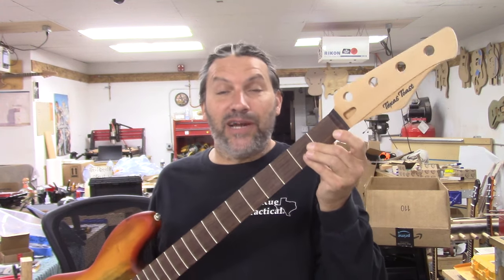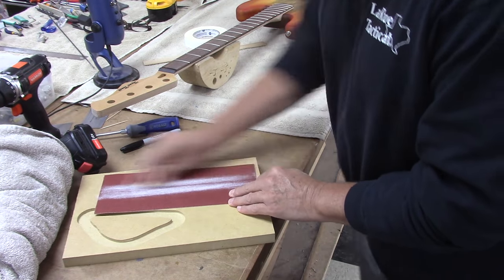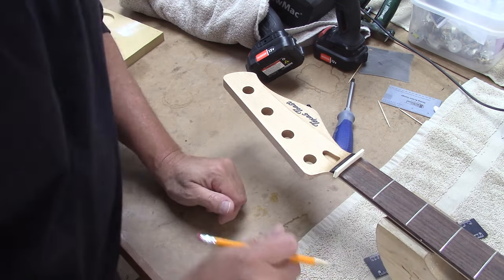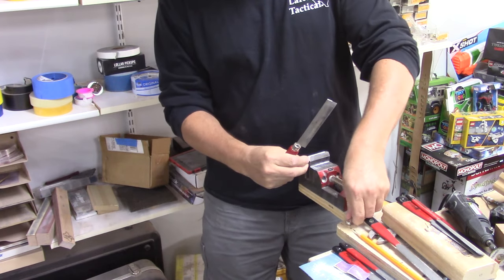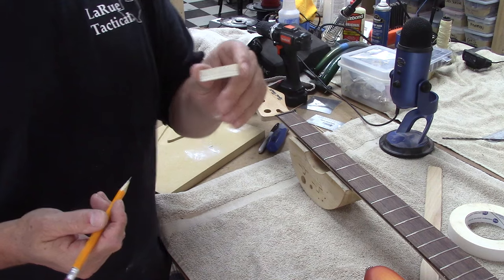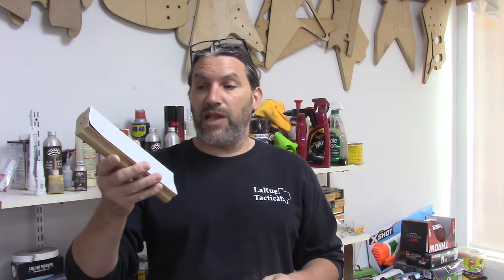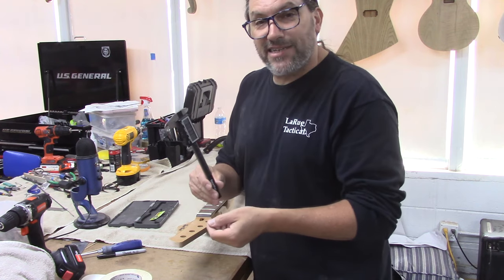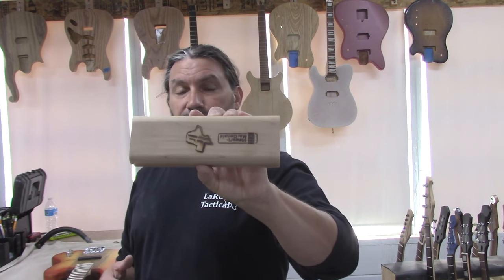BUST A NUT! Easy Tips & Tricks For Shaping Guitar Nuts